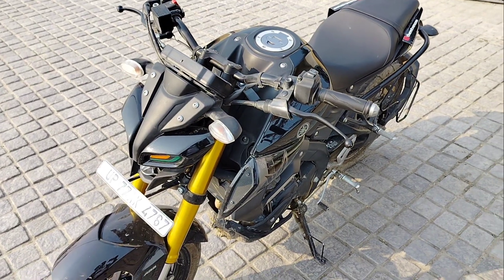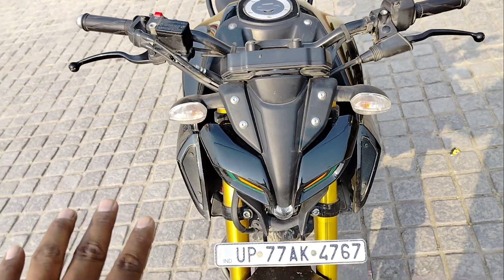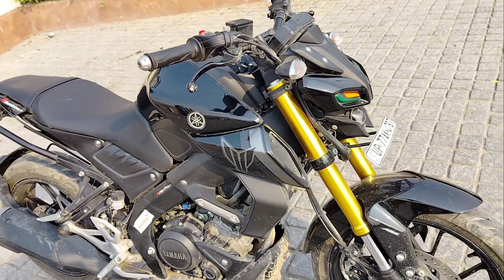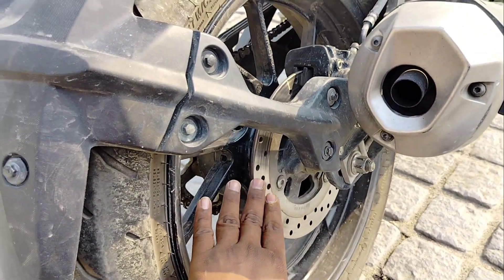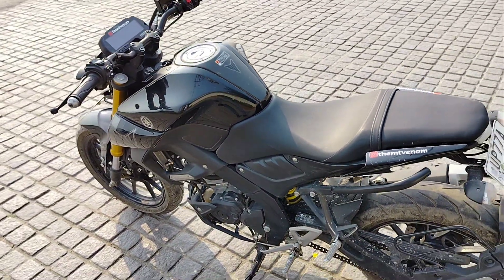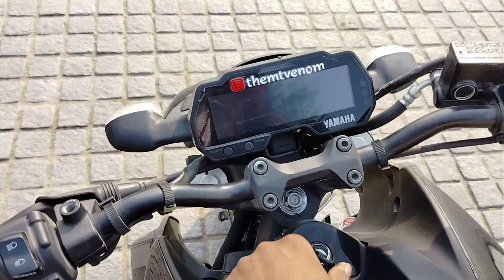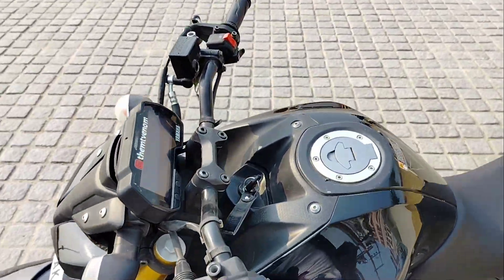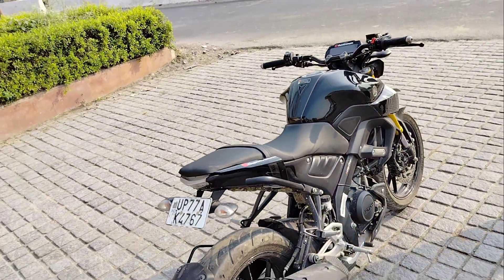Yamaha Mt V2 | Mt V2 accessories | Yamaha Mt V2 colours| modification Mt15|mtv2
Maine pahli bar Mt 15 V2 chalaya this bike give me amazing experience as well as performance level is to amazing and the power of this bike is also next level Yamaha always gives power to there bikes thats why this bike is so amazing. 🏍️🏍️🏍️🏍️

yamahamt15v2 so you can go buy this monster
Mt15
new upcoming Mt